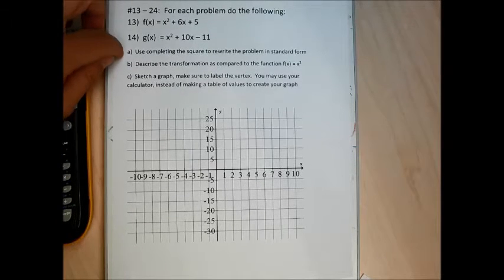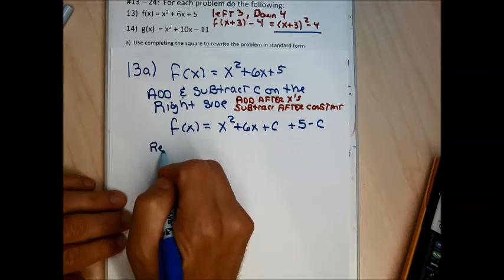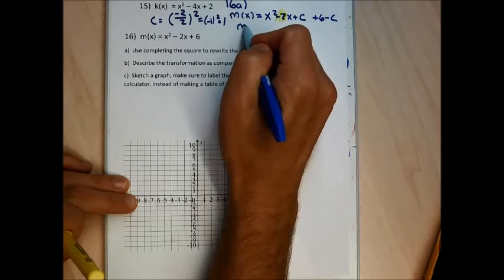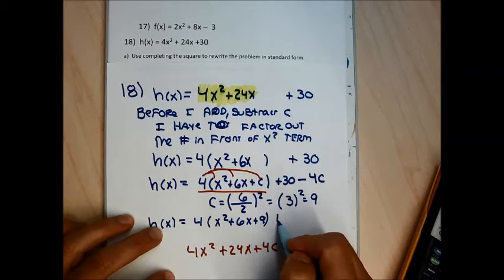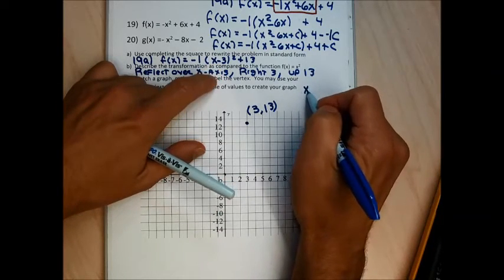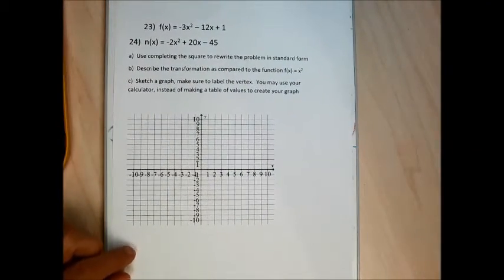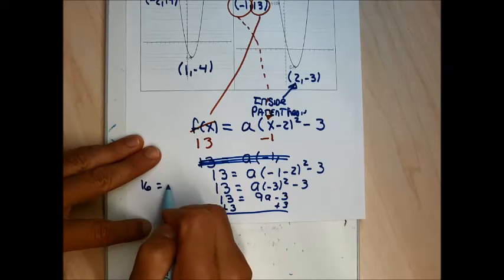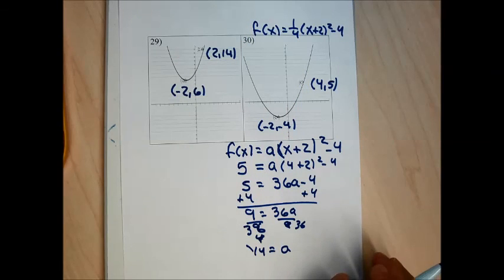Section 4.3 part 2 of 2